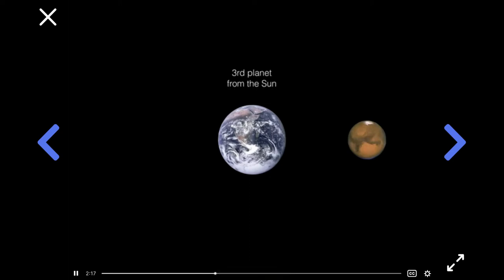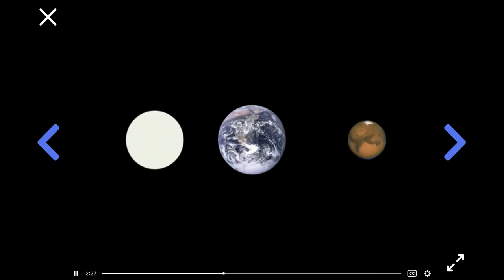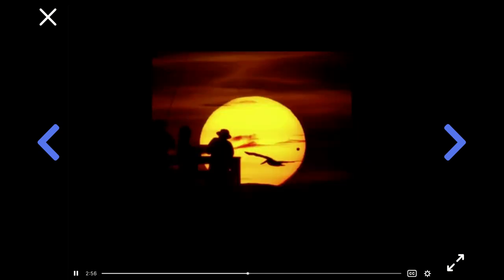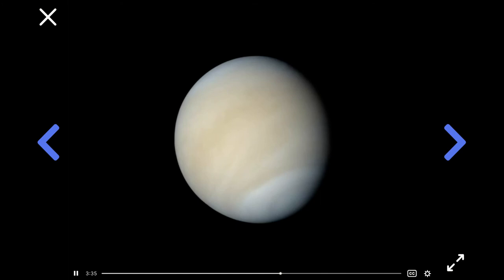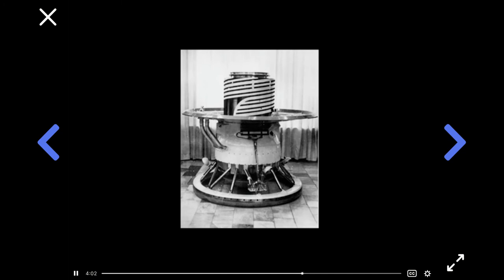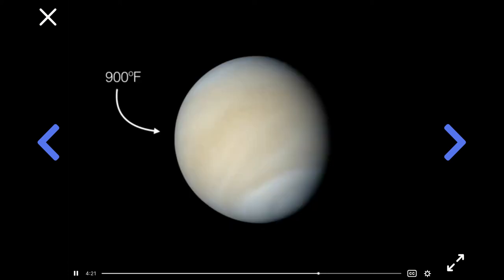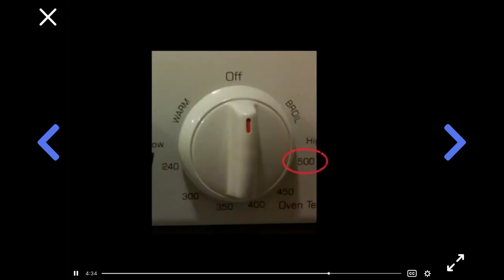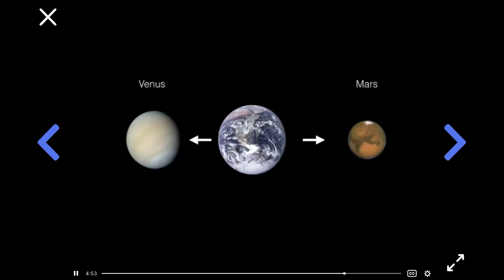Spaceship Earth Lesson 6 (part 2): Wandering Stars? (v2)